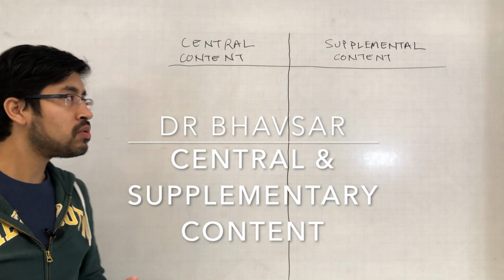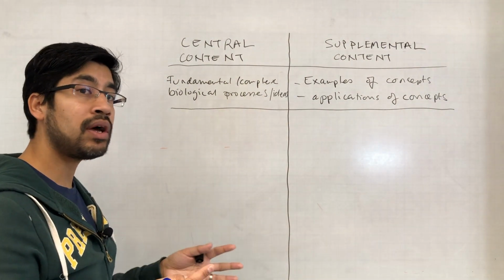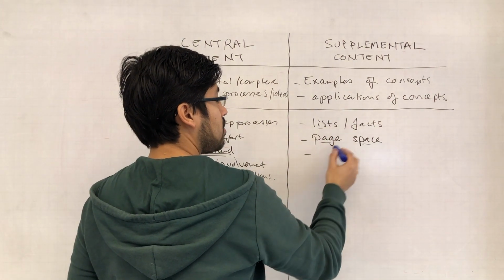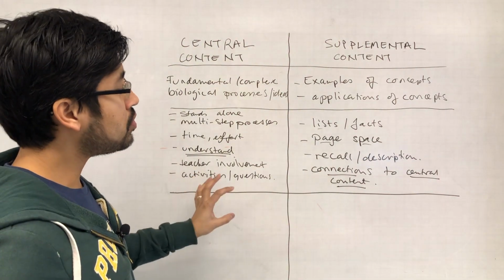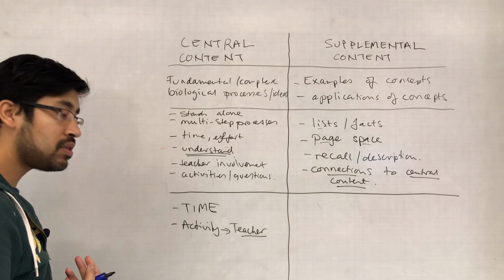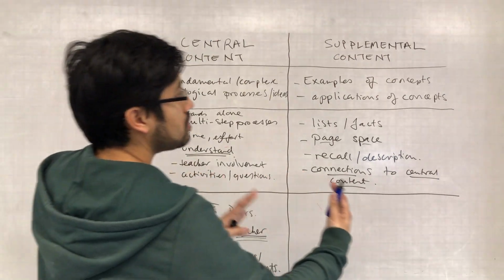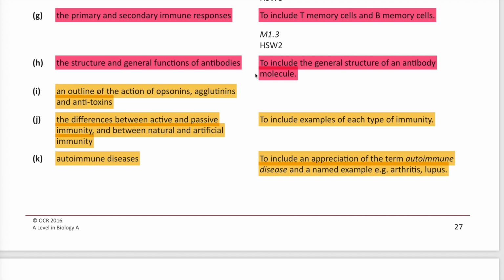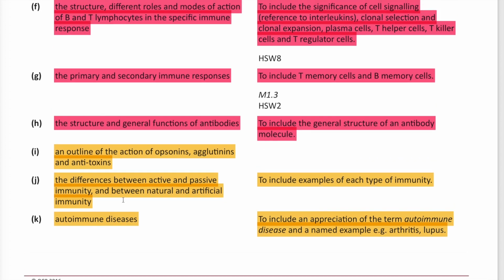Central vs supplemental content in Biology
As a biology student, and especially in year one, the content can be overwhelming. There's so much to know. Luckily all biology content tends to be one of two types, in my opinion. Central content is the major biological principles and ideas, that are fundamental to your UNDERSTANDING of the subject. There's also a lot of what I like to call supplemental content. This is additional information which exemplifies and/or shows how the central concepts can be APPLIED in Biology.

Problem is that central content often is assessed more often and more deeply than the supplementary content, though students may not realise this during their preparation for the subject. Here I talk about this idea, how you can identify these types of content and how to study them differently.